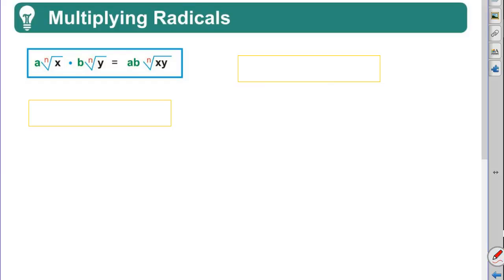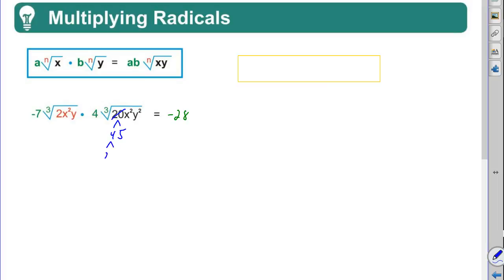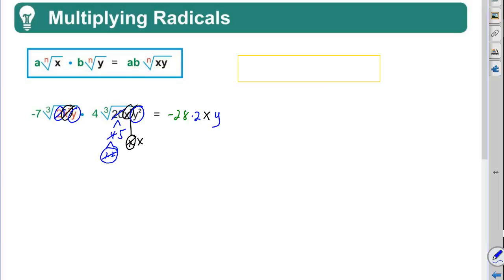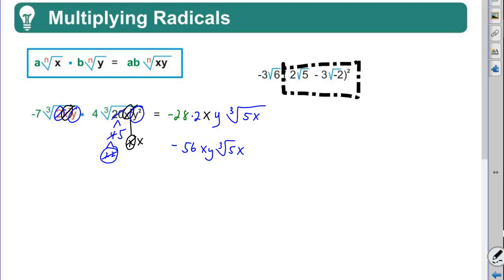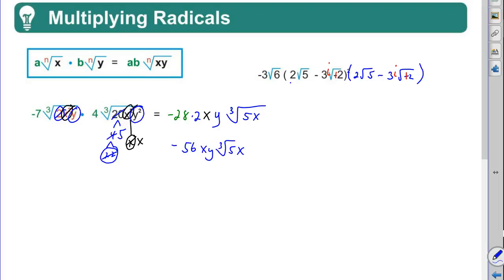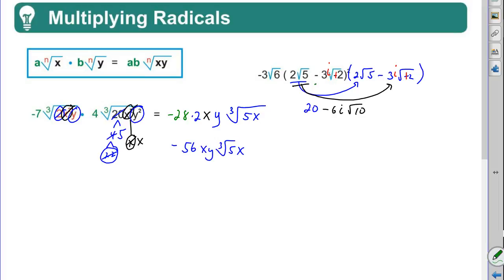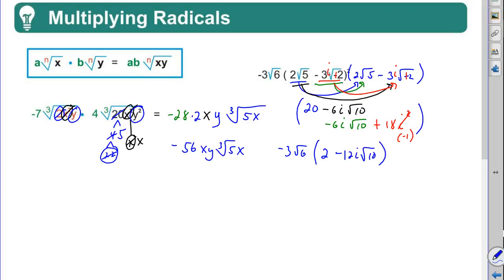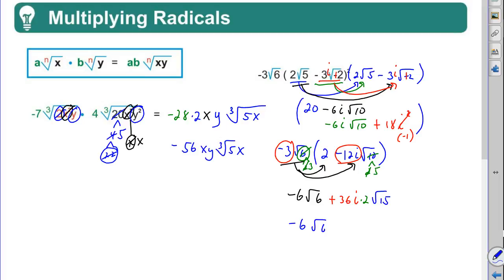Algebra 2 Quick Review: Multiplying Radicals by Rick Scarfi